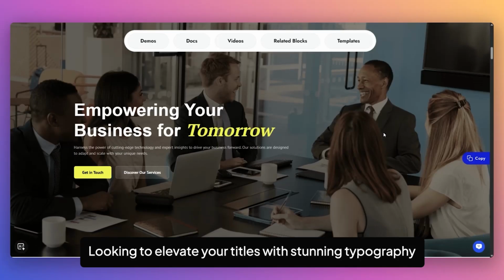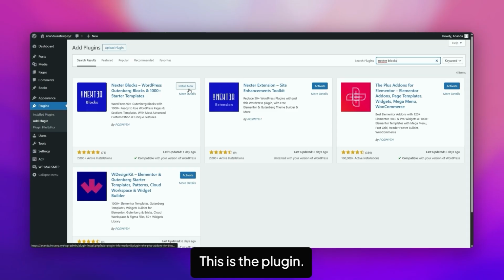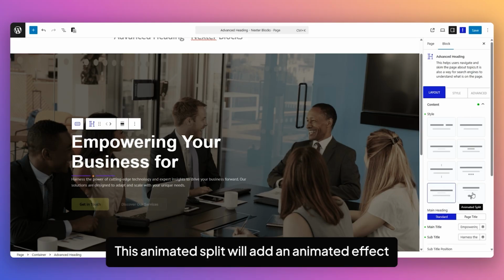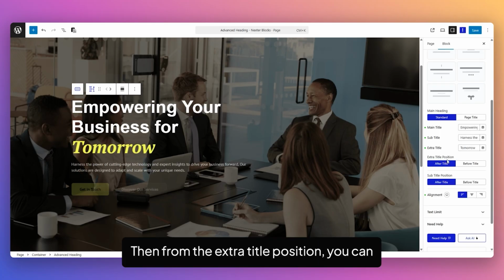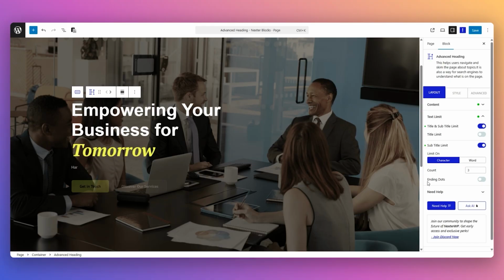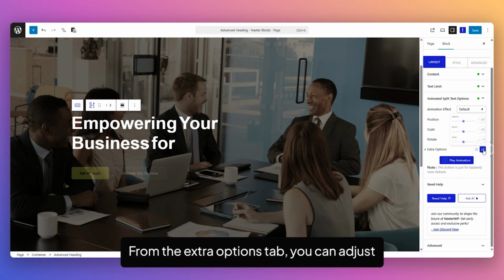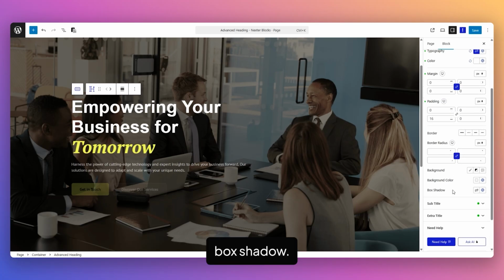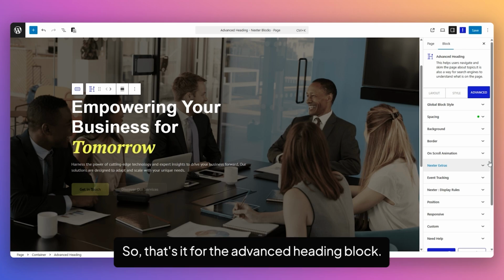Create Hero Section in WordPress For FREE with Animated Headings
Creating a hero section in WordPress is easier than it looks, and in this tutorial, I’ll walk you through designing a clean, modern hero area using advanced styling options. You’ll learn how to add a simple heading, use a dynamic heading, or apply an animated heading, and then customize the spacing, colors, and layout to match your design style.

This works well for simple business websites, portfolio pages, or service-based homepages where you want a clean and clear opening section. Everything is done inside the WordPress editor, and you can adjust it the way you like.

Timestamps:
0:00  Introduction to the Advanced Heading Block
0:20  Install and Activate the Nexter Blocks Free Plugin
0:50  Activate the Advanced Heading Block in Settings
1:05  Advanced Heading Block Settings Overview (Content Tab)
1:32  Standard vs. Dynamic Page Title Heading
2:24  Limiting Text and Adding End Dots
2:57  Deep Dive into Animated Split Style and Effects
4:01  Styling Options (Typography, Color, Padding, Separator, etc.)
4:53  Advanced Tab
5:02  Conclusion